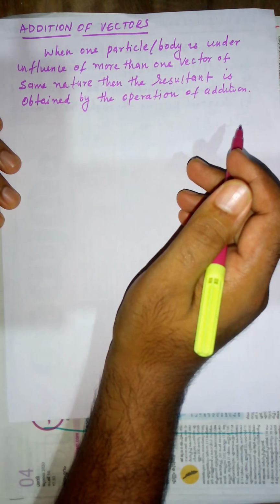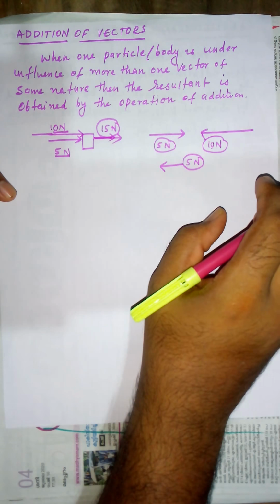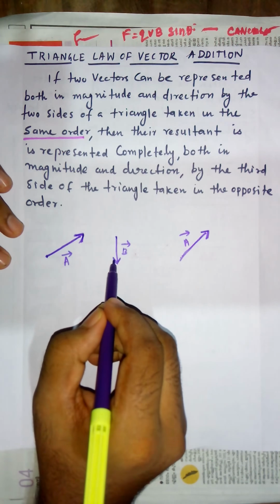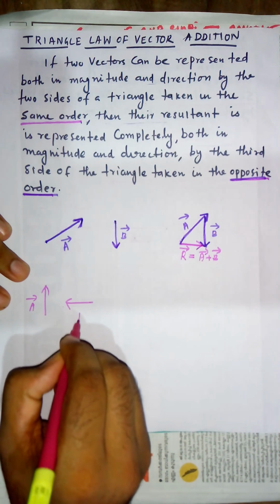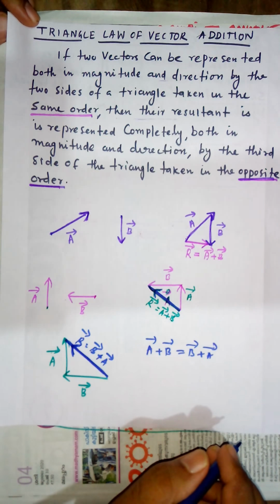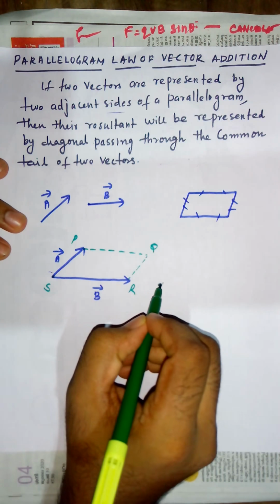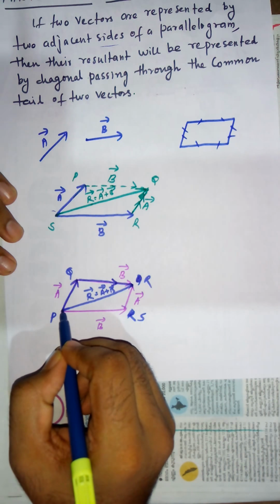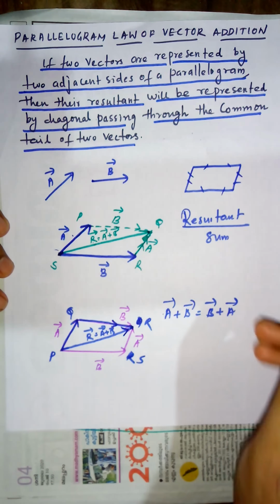Motion in a plane/Triangle and parallelogram law of vector addition.